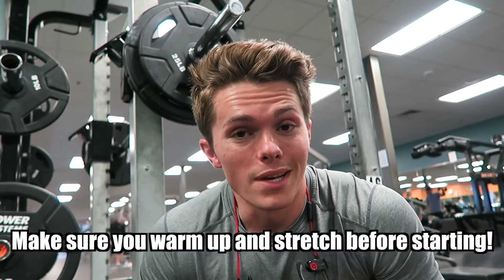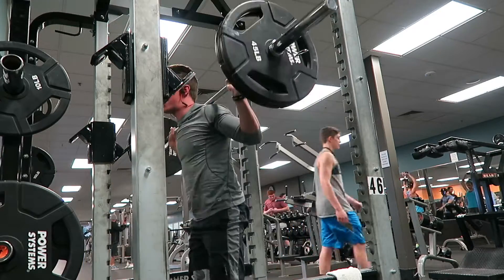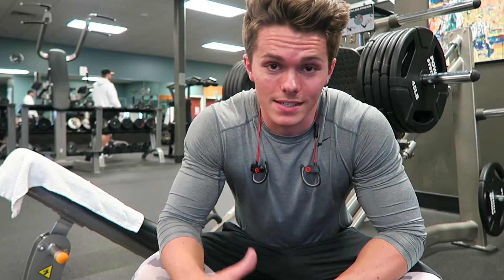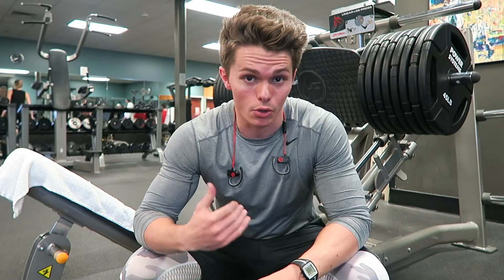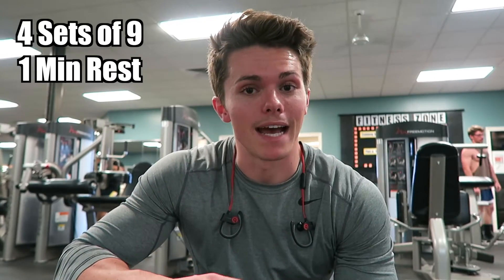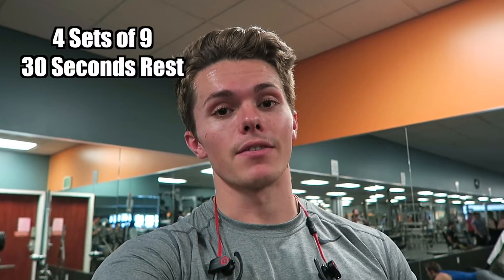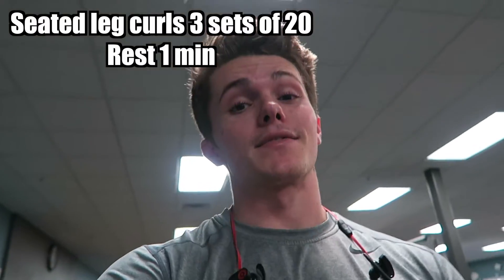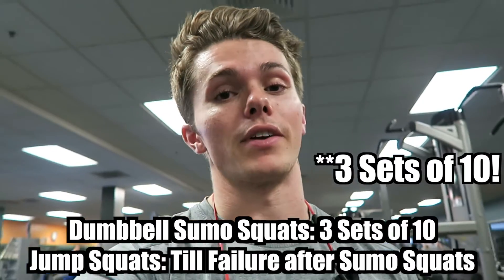The Leg Day You Will ACTUALLY DREAD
This is one of the hardest leg workouts I have ever had to do. It was given to me in preparation for the show I am doing in April and it makes me dread led day every week. Make sure that you are warming up properly before starting this workout so that you don't hurt anything. Make sure to use a weight belt if you need to as well to help stabilize your lower back. Good luck!!

The Workout:
Squats: 5 Sets of 5, 2 minute rest intervals
Leg Press: 5 Sets of 5, 2 minute rest intervals
Seated Leg Extensions: 4 Sets of 9, 1 minute rest intervals
Barbell Deadlifts: 4 Sets of 9, 30 second rest intervals
Seated Leg Curl: 3 Sets of 20, 1 minute rest intervals
SUPERSET:
Dumbbell Sumo Squats: 3 Sets of 10
Squat Jumps: Till failure
Rest time: 1 minute